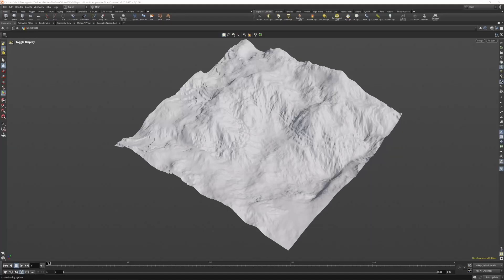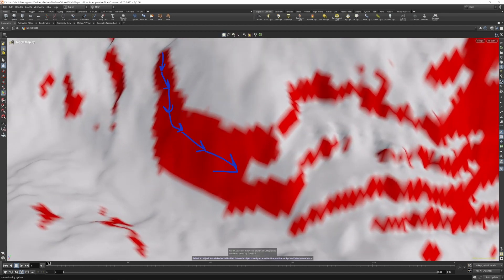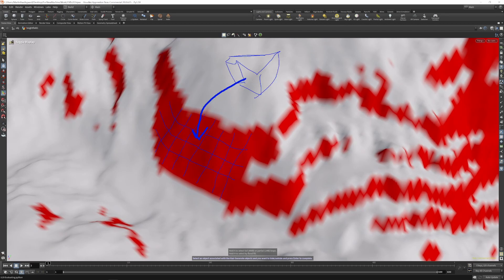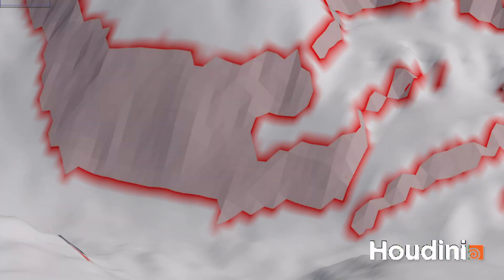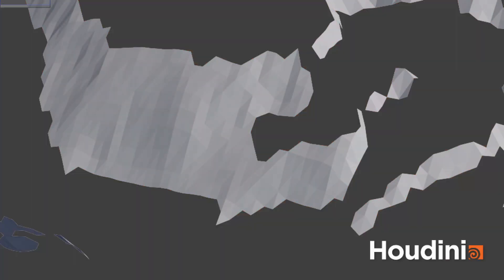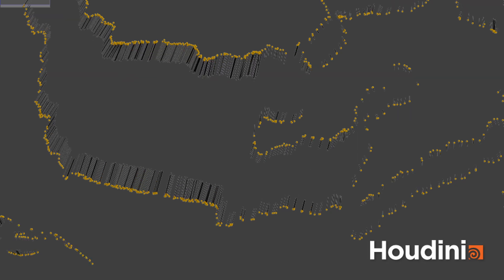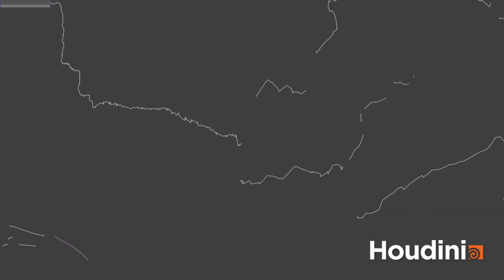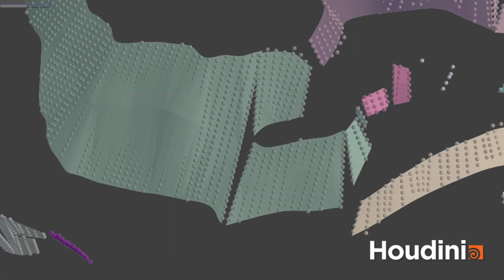Placing cliff-pieces on Arbitrary Landscapes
Finding individual cliffsides and their local coordinate system, for placing cliff pieces or similar.
Remember, this still needs some work to be a usable tool. Hope it helps you or you learn a thing or two.